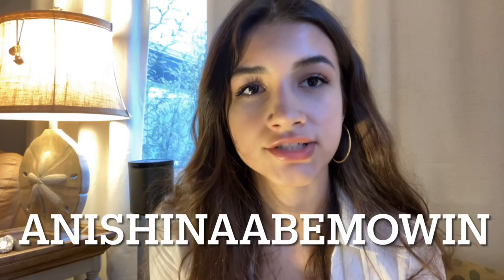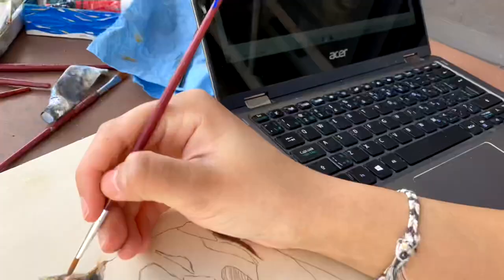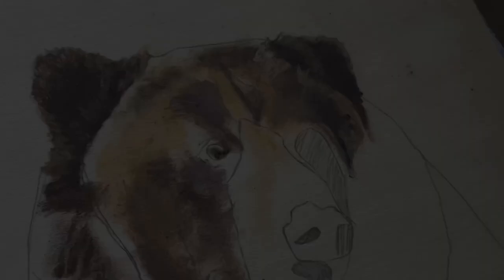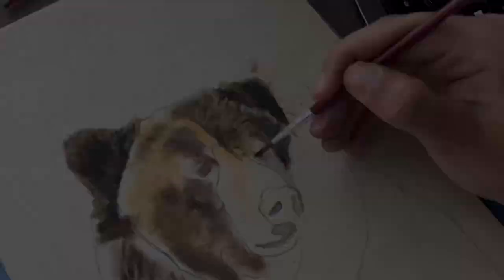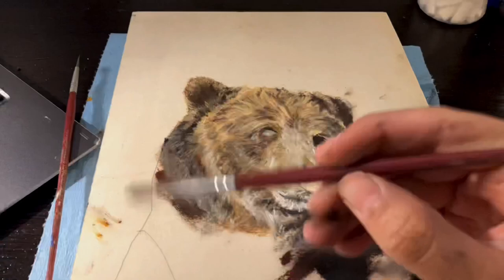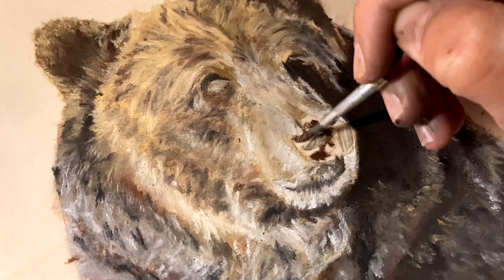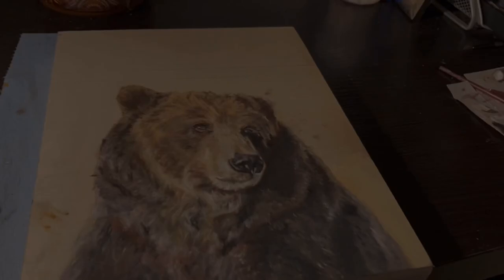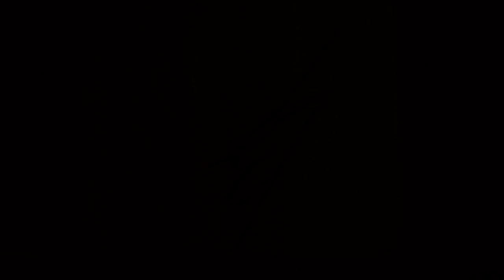Bear Painting & Bravery